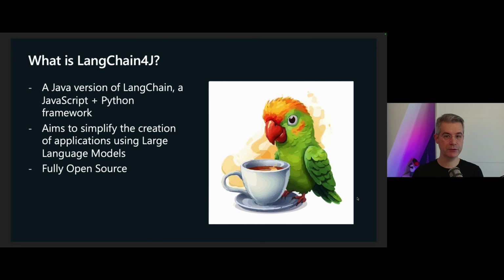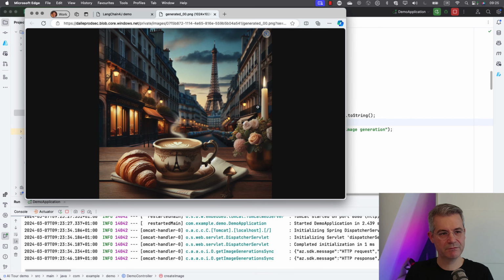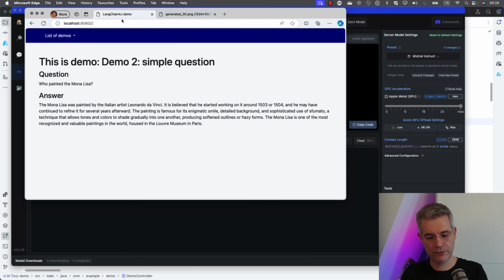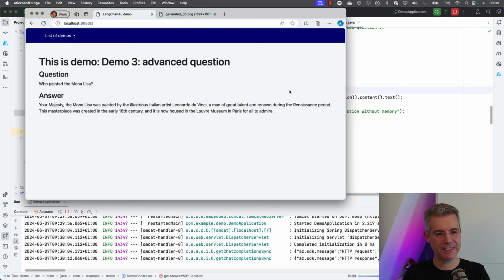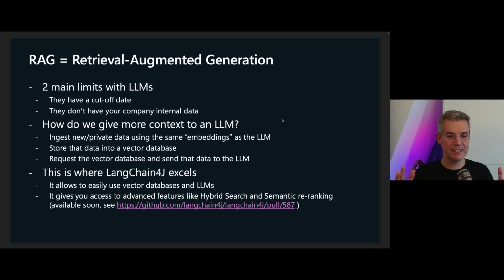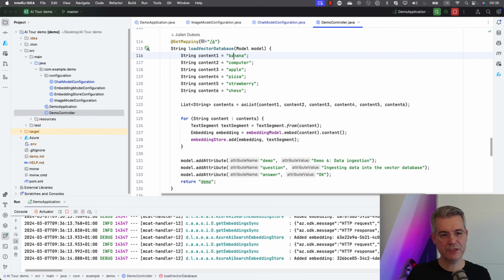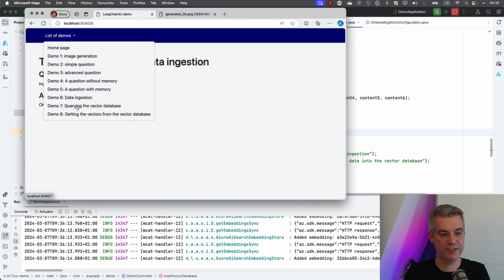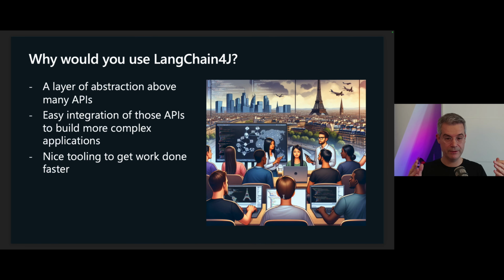LangChain4j - use the power of LLMs in Java!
An introduction to LangChain4j : what it is, why use it, with 7 short demos showing its main use cases in Java. We'll use Azure OpenAI and MistralAI, Dalle-3, GPT-4 and Mistral 7B, learn how to use embeddings and vector databases, and how to use the RAG pattern.
The demos use a Spring Boot application that is easy to understand and re-use in your own projects.